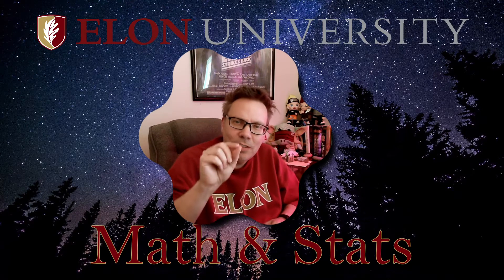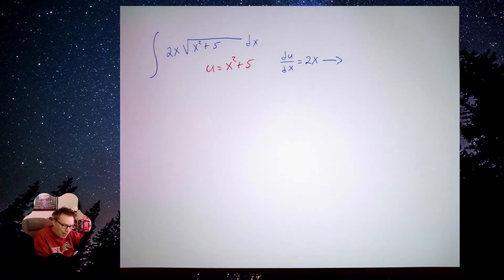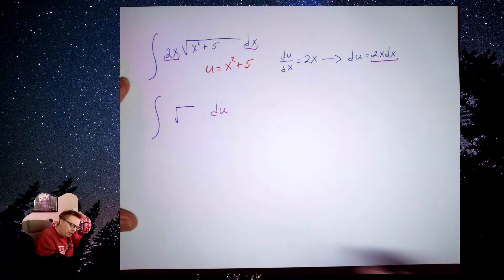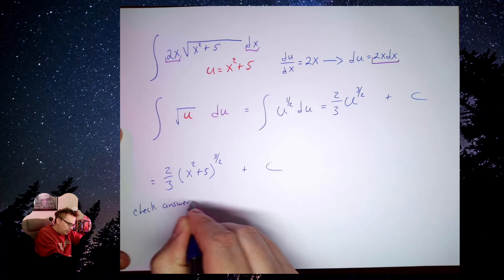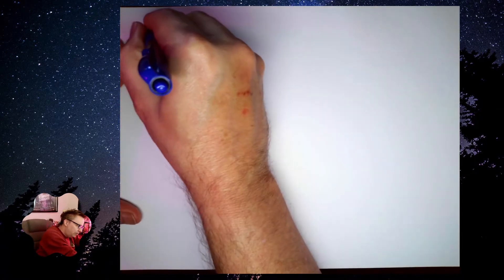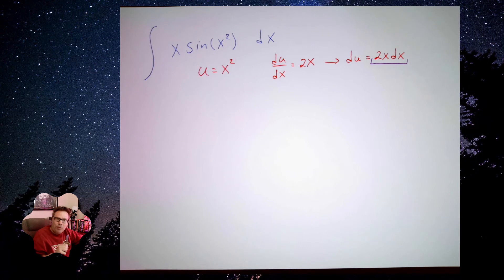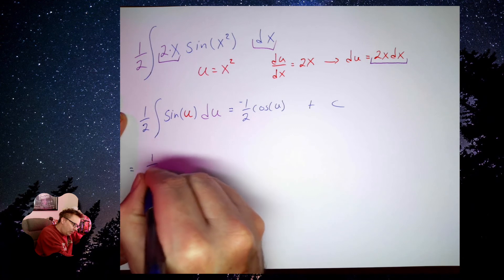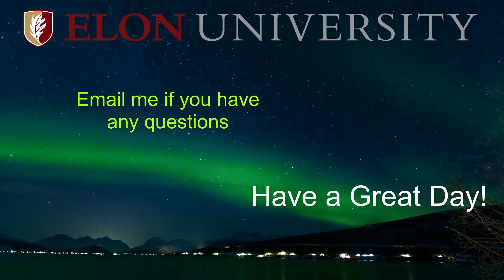Integration U-Substitution (pt 1)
An introductions to U-Substitutions